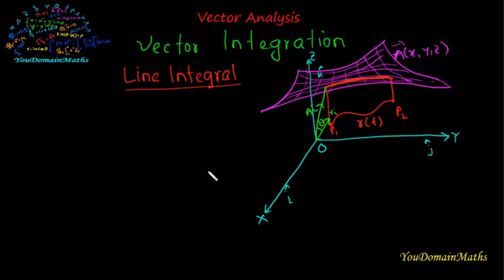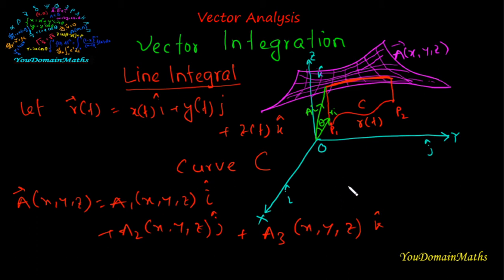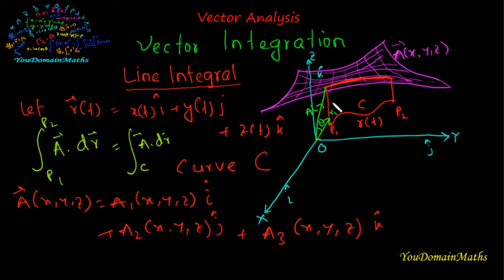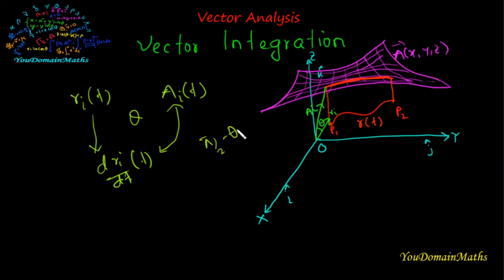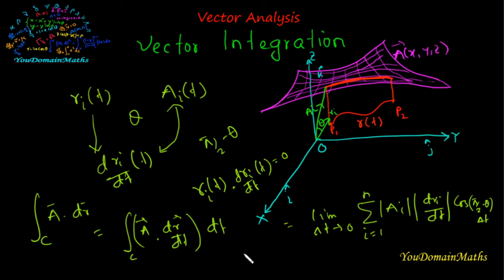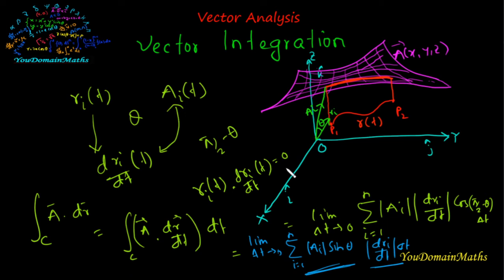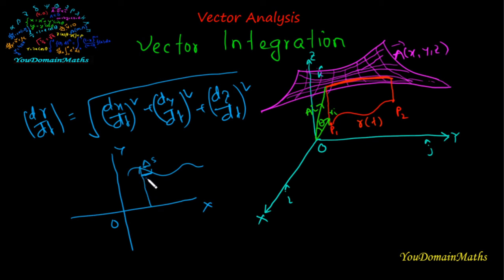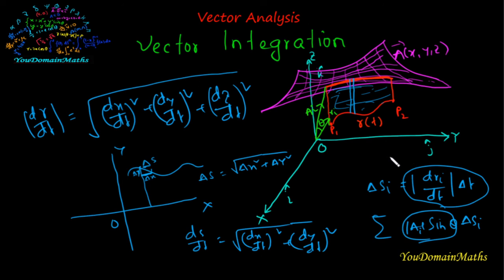Geometrical Interpretation of Line Integrals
Vector Analysis || Vector Integration ||  Line Integrals